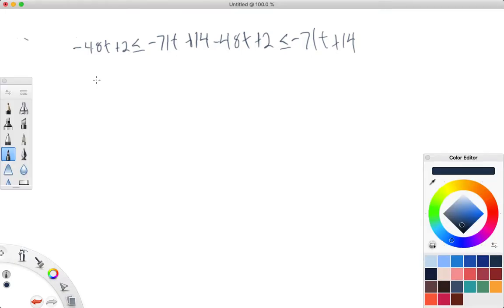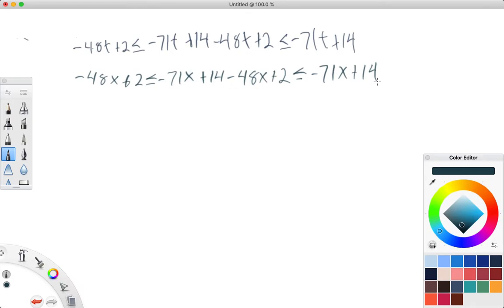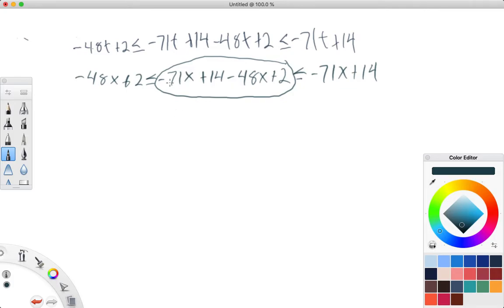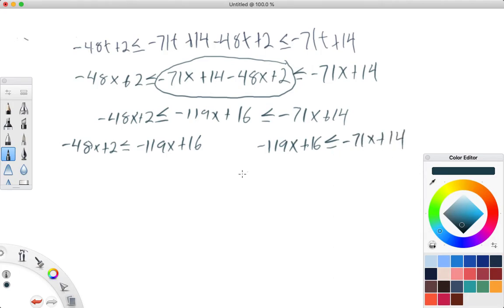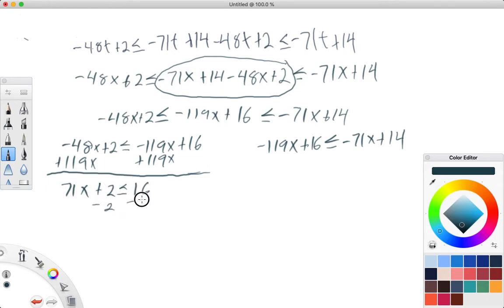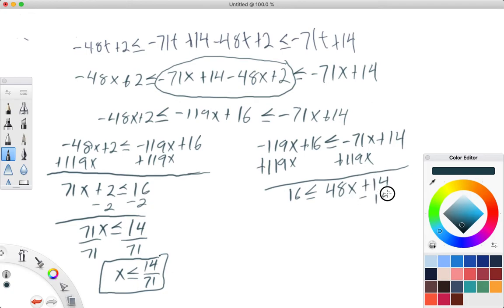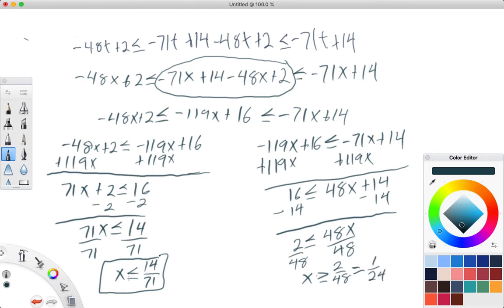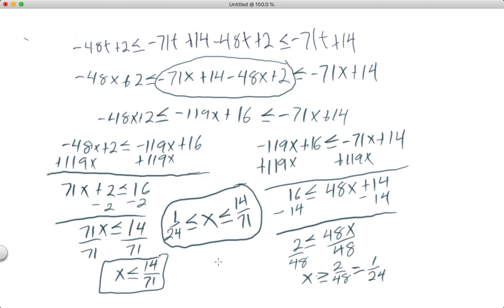Inequalities Example Video